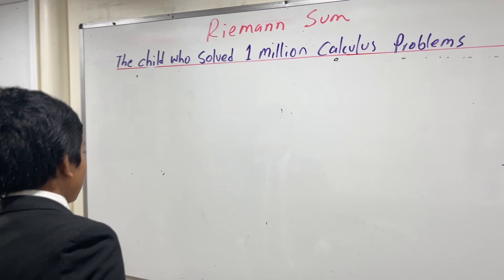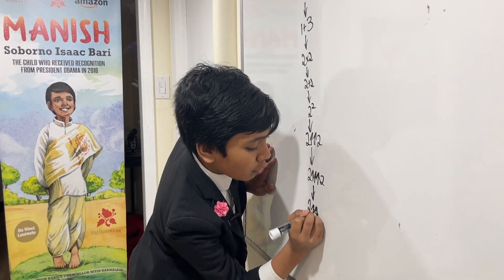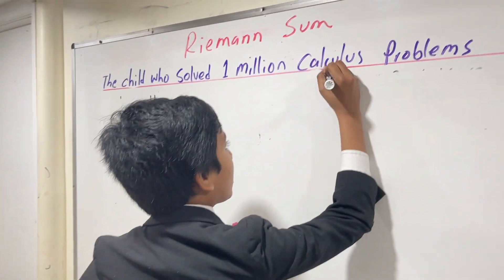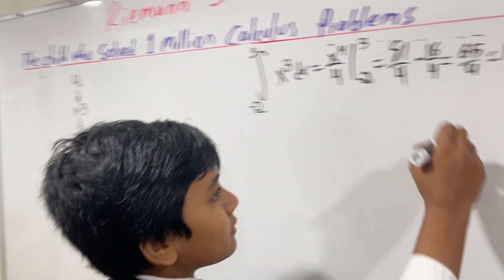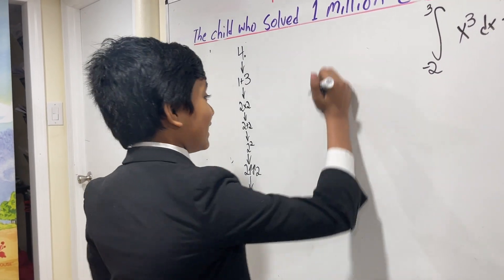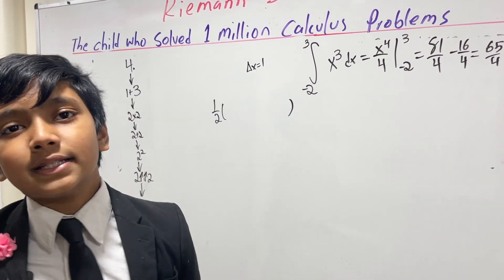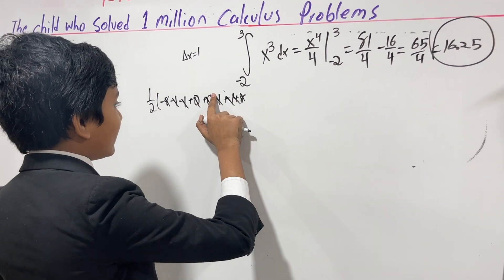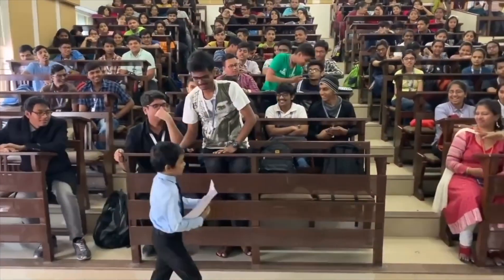#4 Riemann Sum | From the Child who Solved 1 million Calculus Problems.